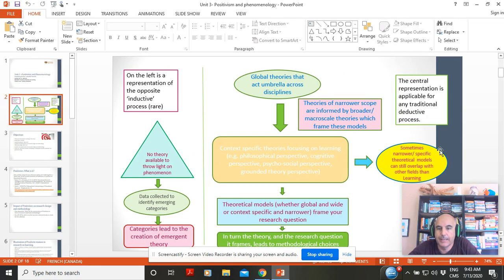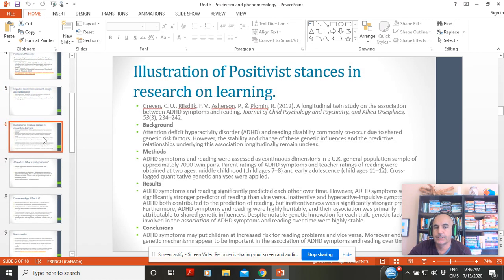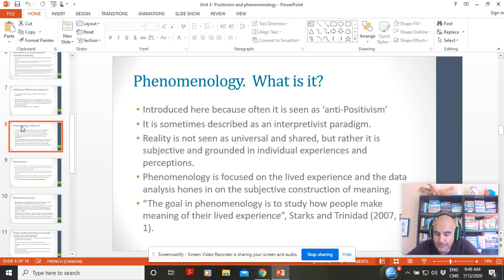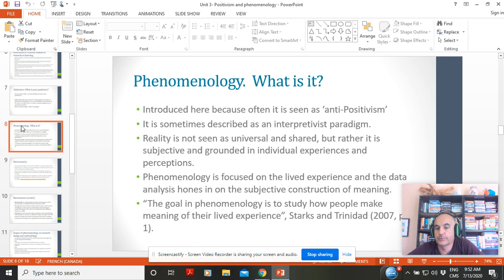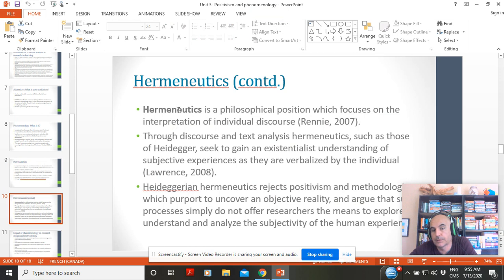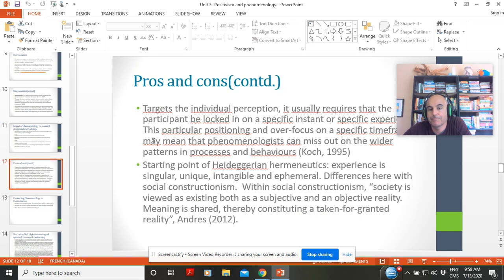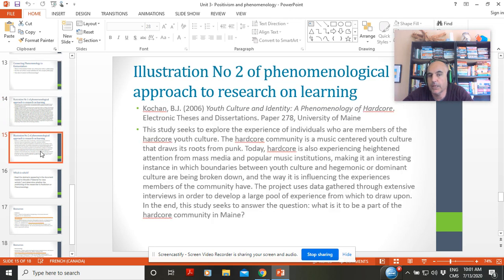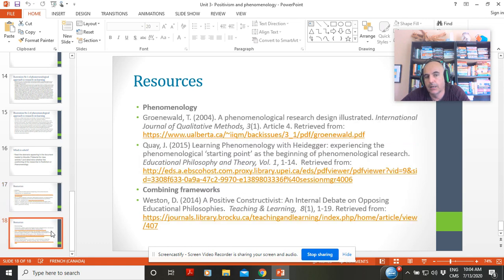ED6140-68 Theories of Research - Unit 3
ED6140-68 Theories of Research - Unit 3 (Positivism and Phenomenology)